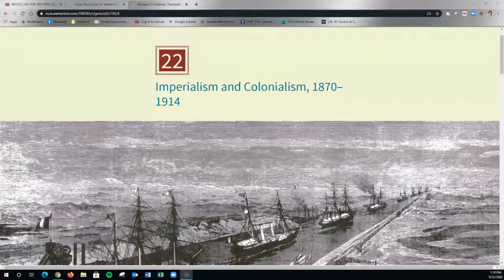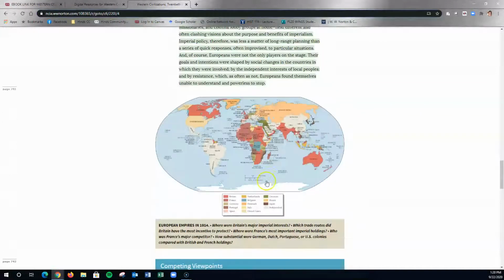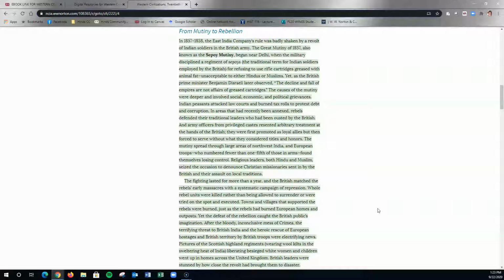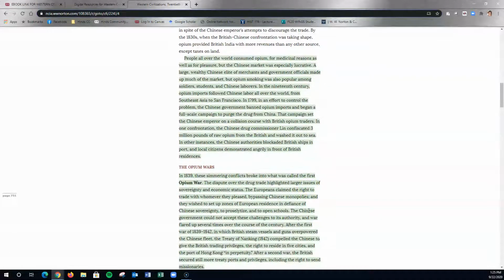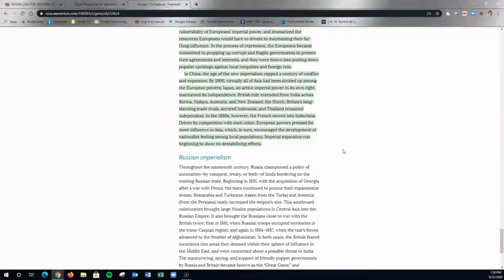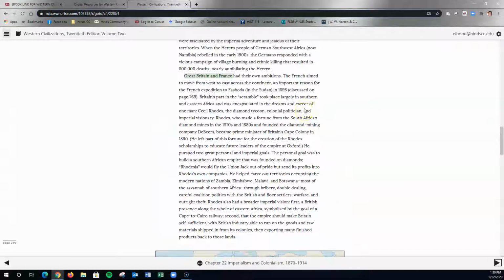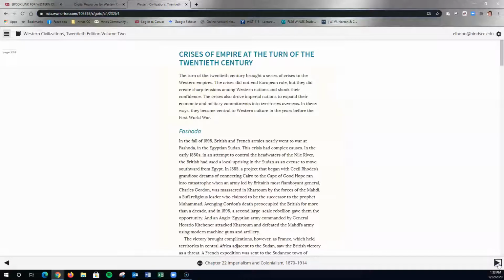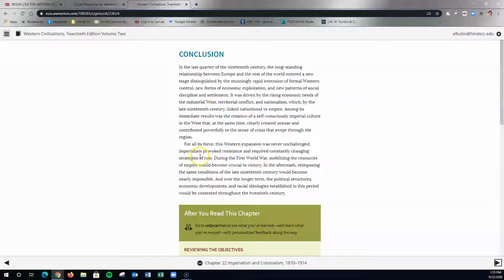1123 ch 22